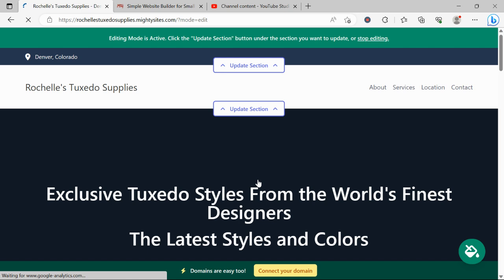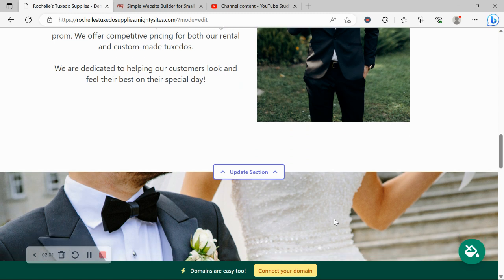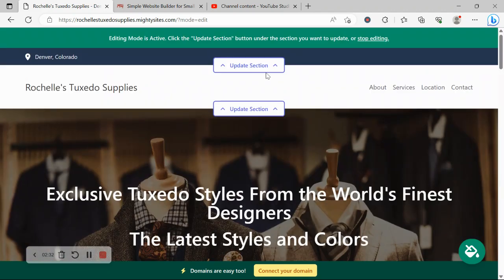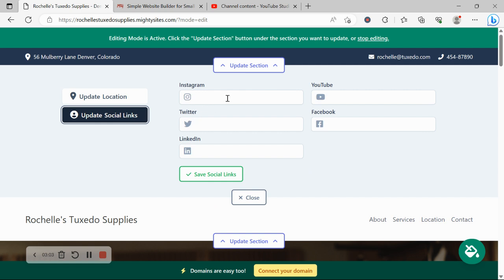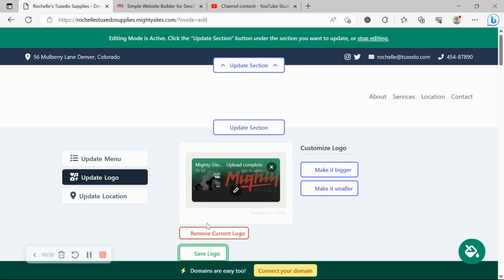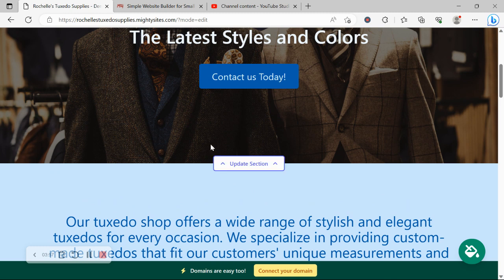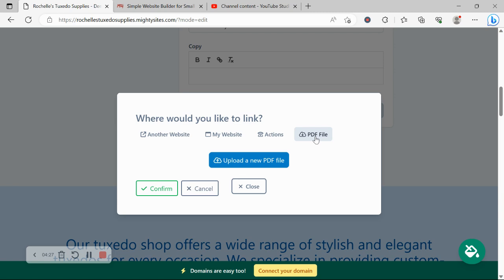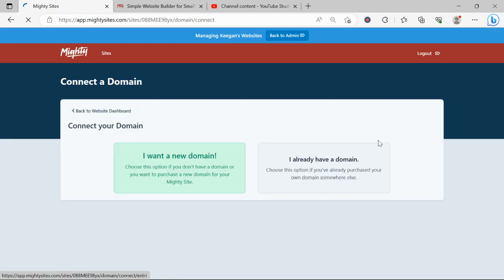How to Create a Website for Your Tuxedo Shop - FAST & EASY!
Learn how to create a website for your tuxedo shop in this short tutorial video. You'll learn how to make a website for a small business using the Mighty Sites small business website builder.

Launch the Tuxedo Shop website template now!